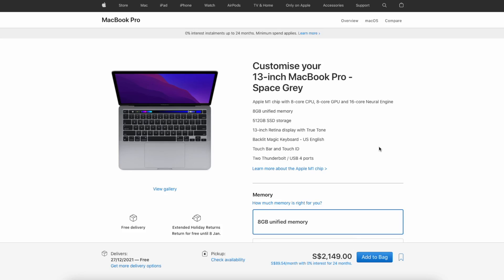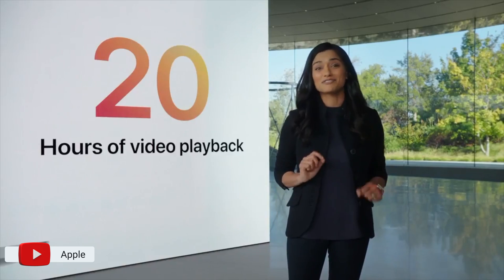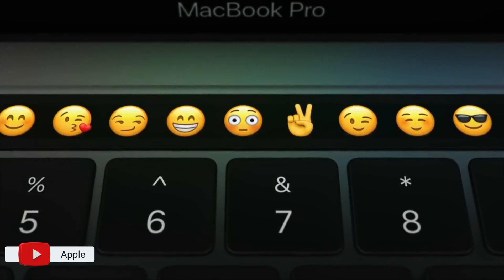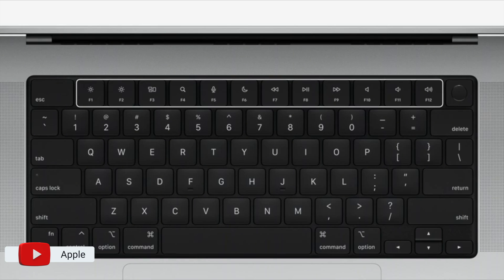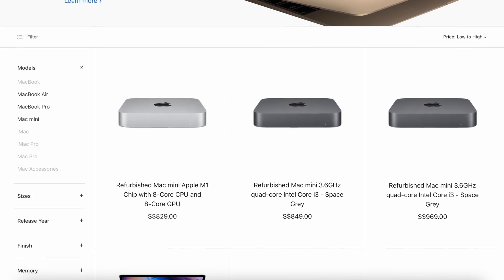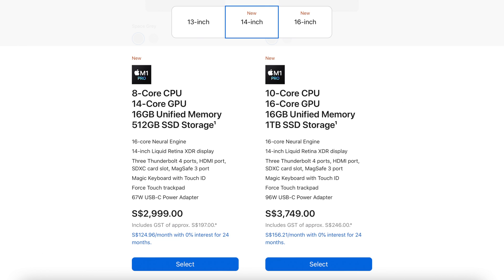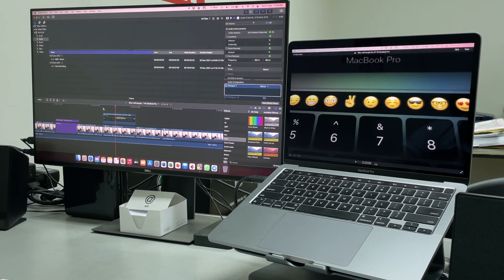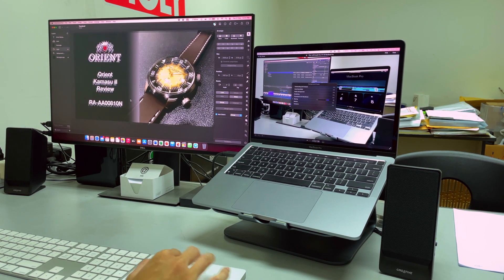Why I still bought the 13” M1 MacBook Pro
2021 has not been a great year for the rumour mills where accuracy is concerned. Even so, an October/November MacBook Pro refresh was highly likely and not one to be ignored. Knowing full well that a major refresh was most likely on the horizon, I still decided to pull the trigger on a custom 13” M1 MacBook Pro just a month before the new 14” and 16” Macbook Pros were announced. Here’s why.

CHAPTERS
00:00 – Intro
00:31 – Battery life
02:15 – Touch Bar
03:12 – Price
04:26 – That port situation
05:11 – I really don’t need more power
06:23 – Final thoughts

My Gear
Apple M1 MacBook Pro
Logitech MX Master 3 Wireless Mouse for Mac
Audio-Technica ATR2500x-USB Microphone
Softbox Studio Lighting 50x70cm
Universal Smartphone Holder for Tripod
Prolink 2-Port 20W PD Charger
Logitech MX Keys Wireless Keyboard for Mac